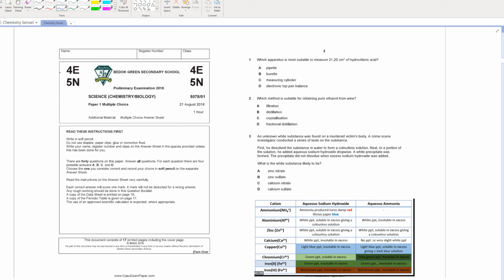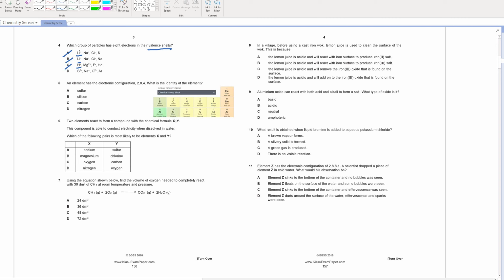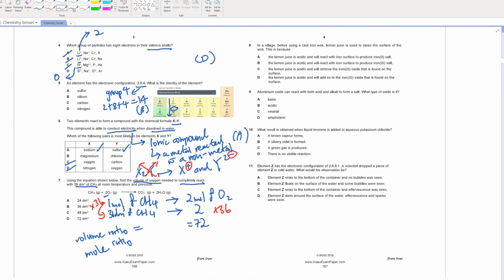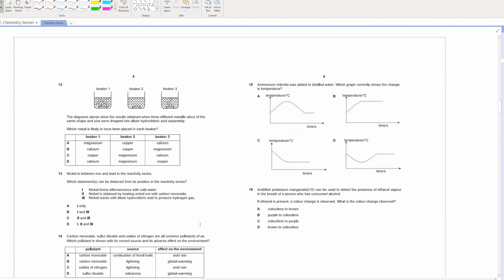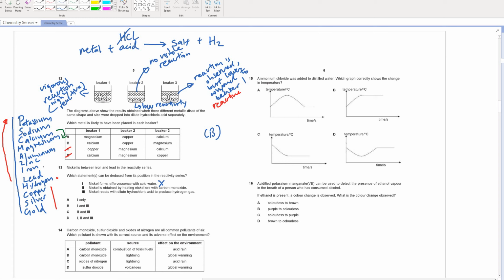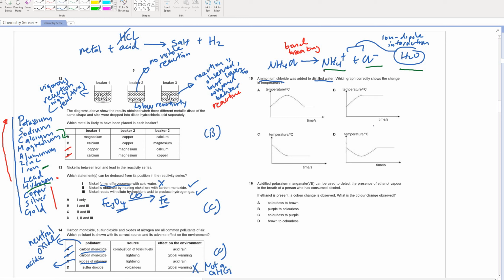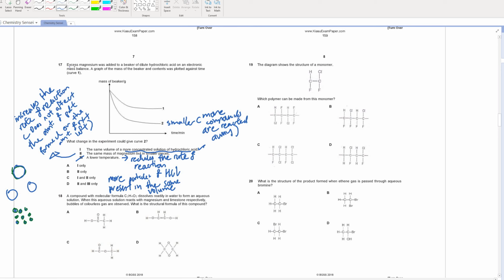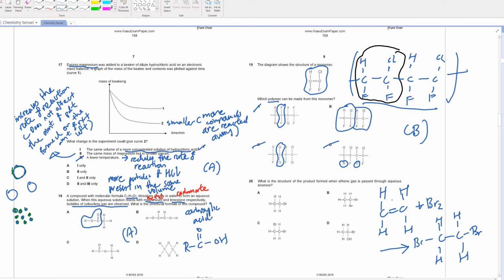Sec4 Chem 2018 Bedok Green Sec Prelim P1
Hi, welcome to Chemistry Sensei. Do give it a try before watching the video.